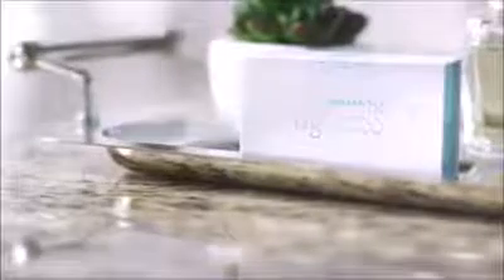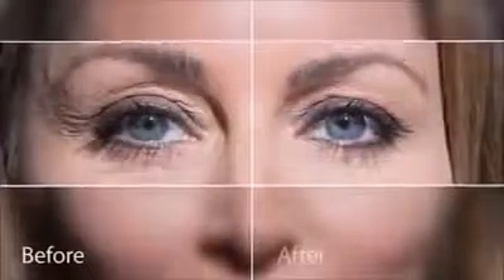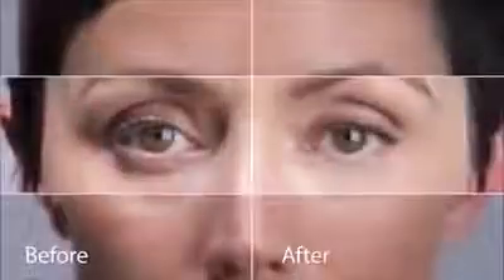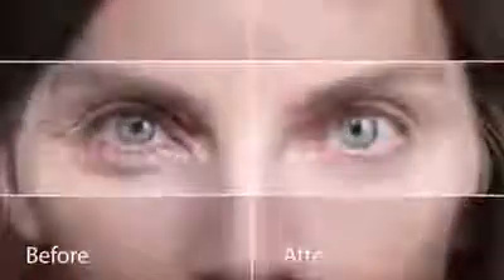ครีมลดถุงใต้ตา Instantly Ageless เอจเลส ลดริ้วรอย ทดสอบการใช้งาน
INSTANTLY AGELESS อินแตนลี่ เอจเลส

Instantly Ageless ผลิตภัณฑ์ใหม่ล่าสุด จากเจอเนสส์ (Jeunesse)

ครีมลดถุงใต้ตา หรือ ครีมทาถุงใต้ตา ลดริ้วรอยใต้ตา ลดถุงใต้ตา ลดรอยสิว

พร้อมเผยผิวรอบดวงตาเรียบเนียนกันได้แล้ว! ด้วย Instantly Ageless

 สินค้าสุดฮอต ใหม่ล่าสุดนำเข้าจากอเมริกา

1 กล่องบรรจุ 25 หลอด (1 หลอด ใช้ได้ 3-4 ครั้ง) ลดริ้วรอยใต้ดวงตาทันทีที่ทา ในเวลาเพียงไม่กี่นาที

สินค้าใหม่ล่าสุดให้คุณสวยก่อนใคร Instantly Ageless แบบหลอด

มือถือ คลิก